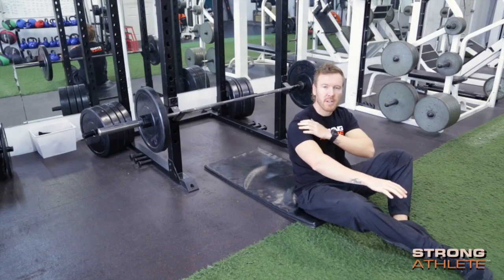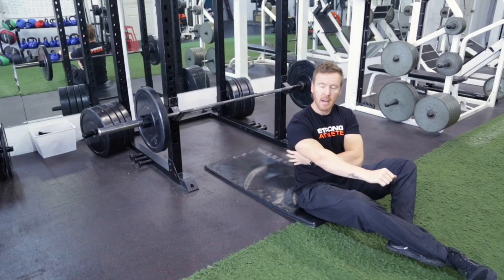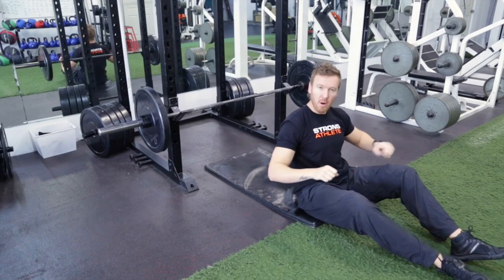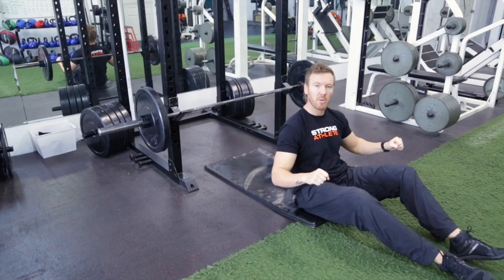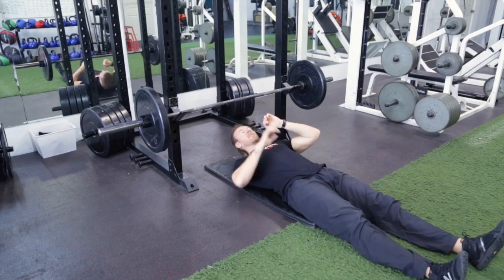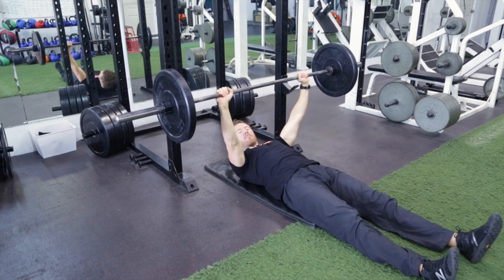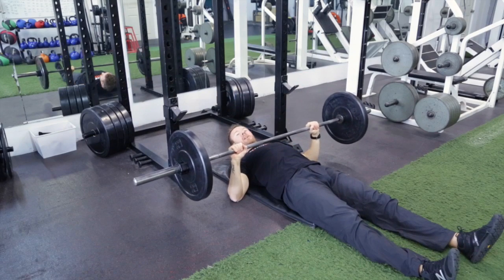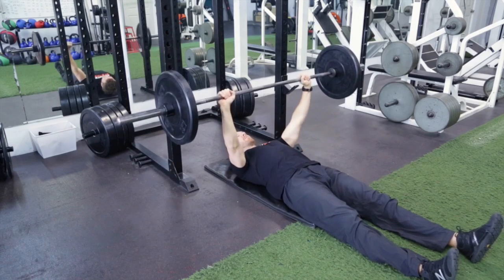Barbell Floor Press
Coach G demonstrates how to do a barbell floor press, an exercise we use as part of our Strong Athlete strength and conditioning training.

Work with us Online for custom training and nutrition programs